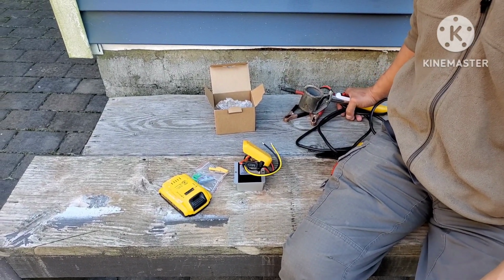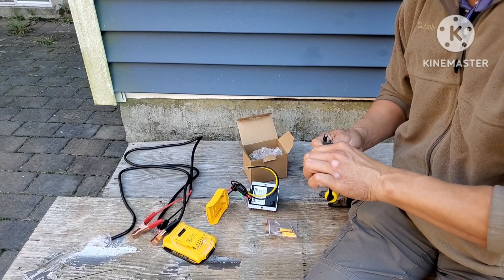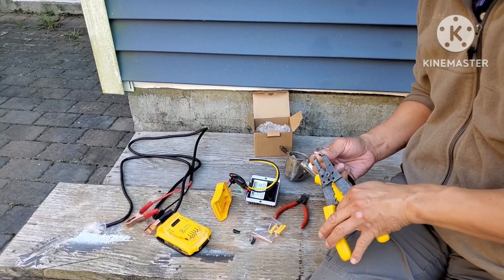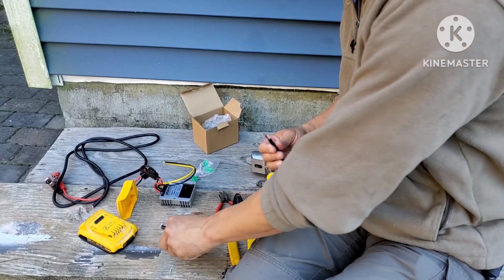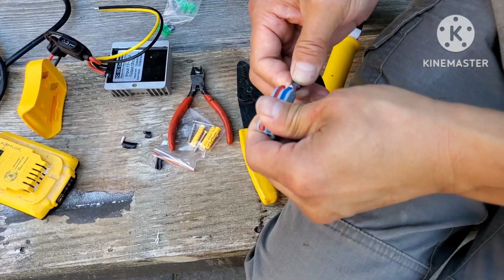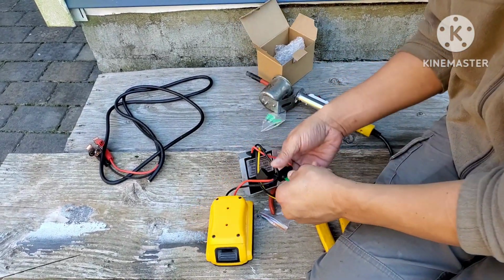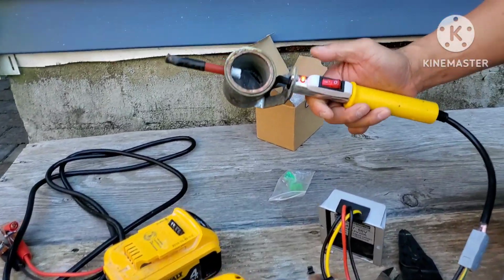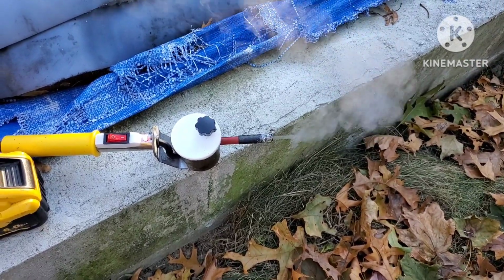DIY Dewalt 12V Oxalic Acid Vaporizer for Honey Bee Hive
Make your own dewalt battery powered honey bee vaporizer

Parts list
Dewalt battery tray with converter

Oxalic Acid